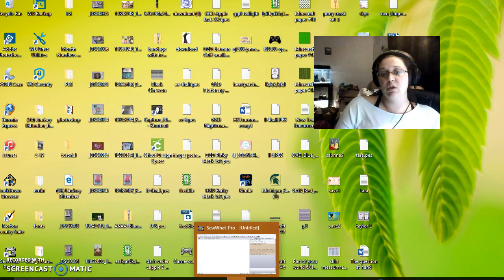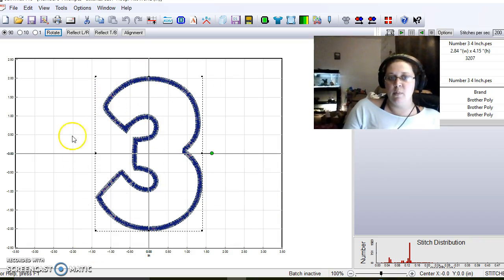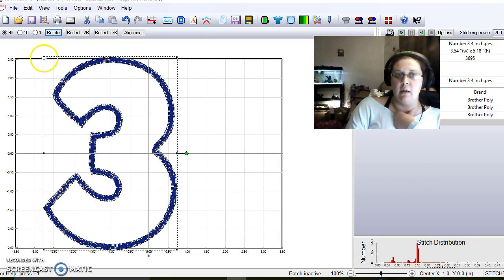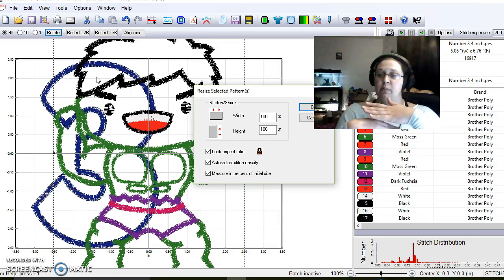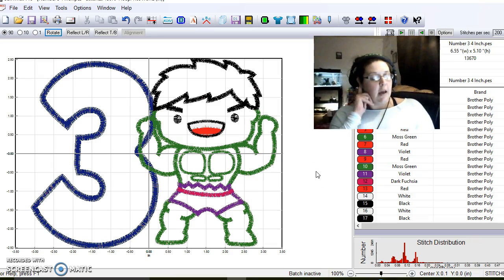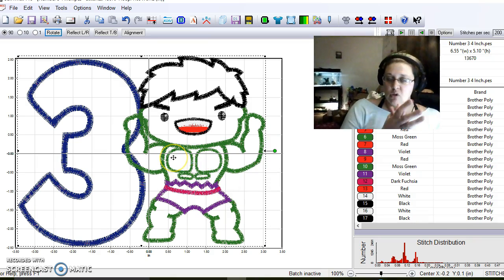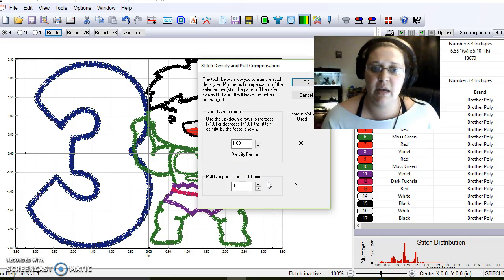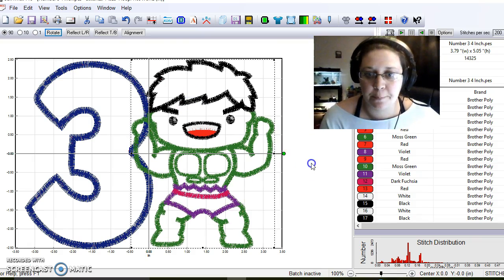Merging in Sew What Pro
This is a beginners video on how to merge in sew what pro!